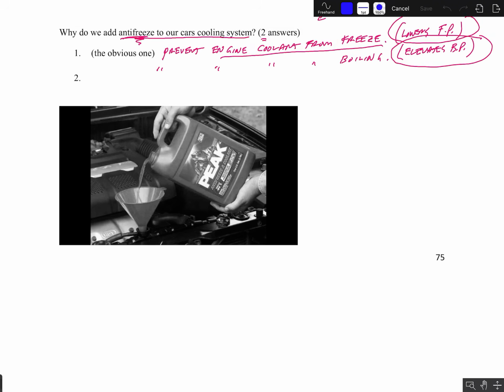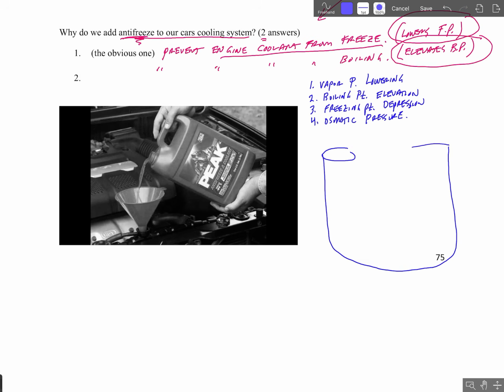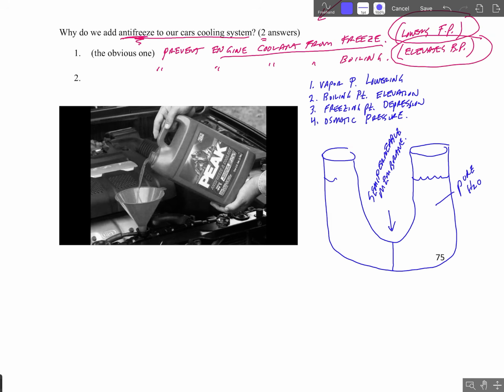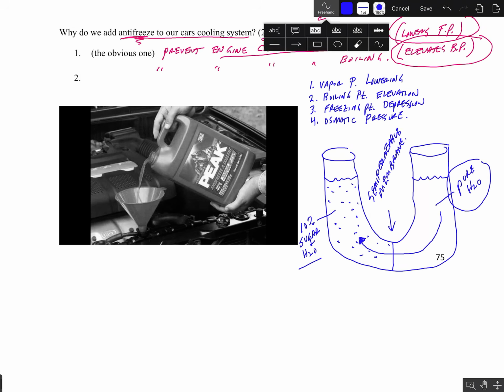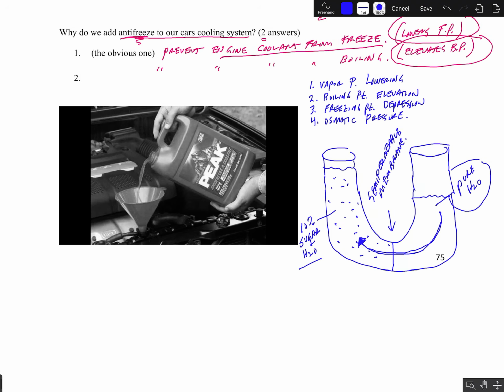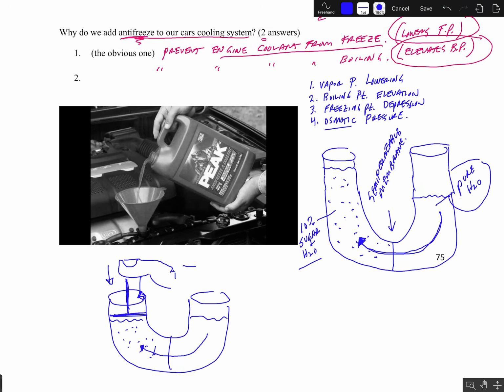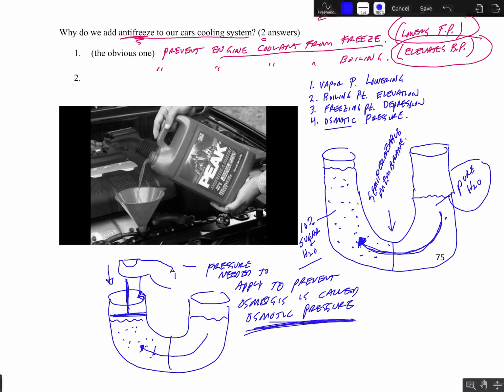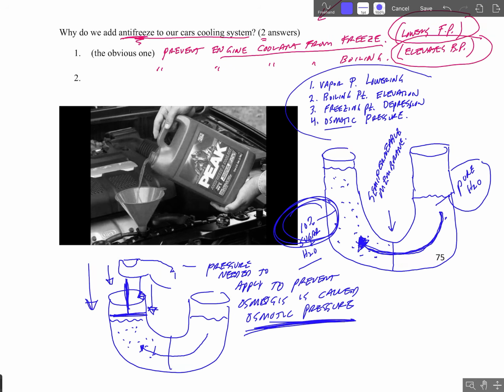Core Chemistry: Solutions - Colligative Properties (C)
We wrap up colligative properties by describing osmosis and osmotic pressure.